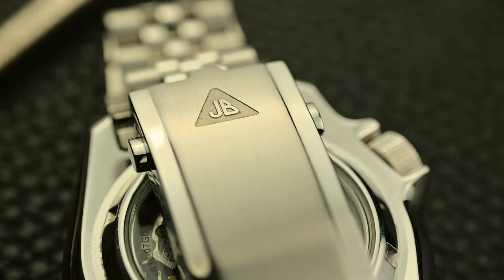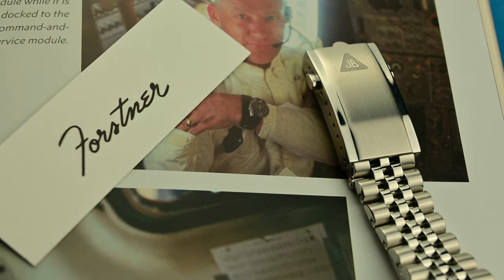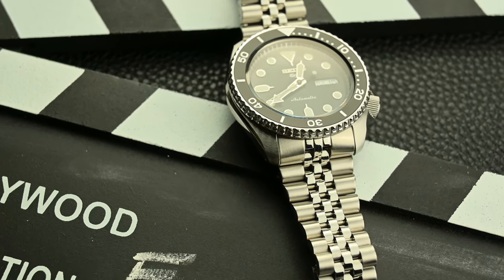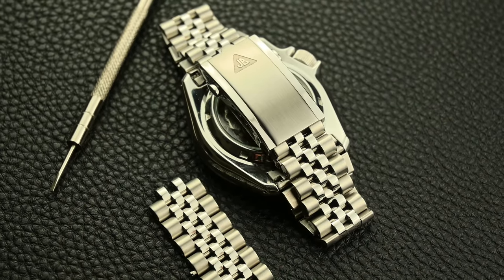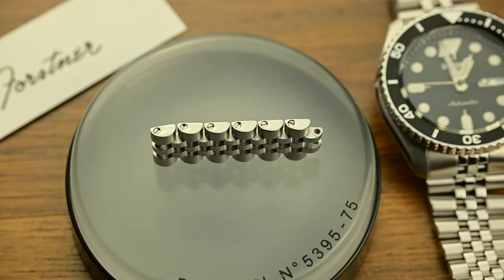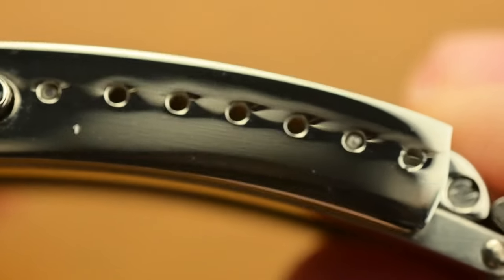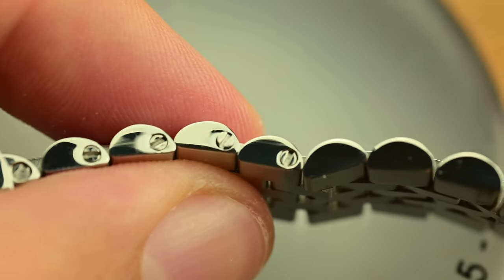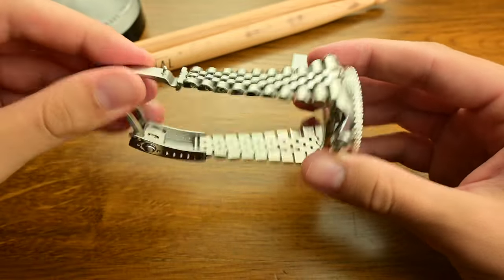The best budget Seiko watch receives the best bracelet that you can get - Forstner J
Looking for the ultimate bracelet upgrade for your Seiko SRPD or SKX? Look no further! In this video, I share my experience with the Forstner Model J Jubilee bracelet, designed specifically for Seiko models and also for other brands like Omega and Tudor.

This is an honest review, no sponsorship, just my genuine thoughts after a week of wearing this fantastic bracelet. Watch to the end for my final verdict and tips on how to match your Seiko with this iconic bracelet.

👉 Check out the link on Forstner's website if you want to get your hands on the Forstner Model J bracelet:

and on